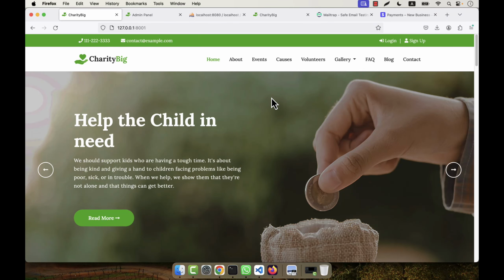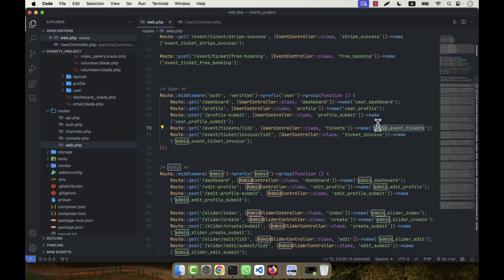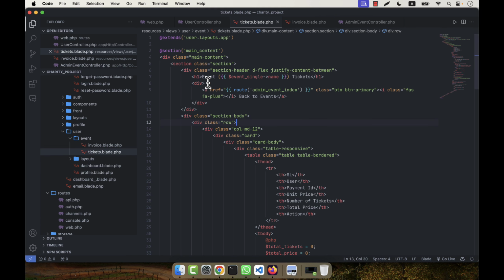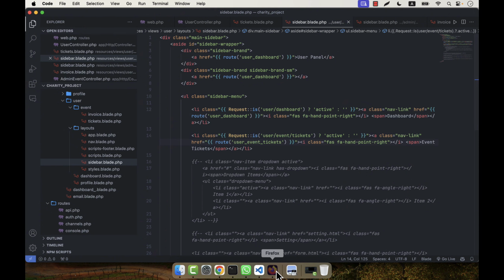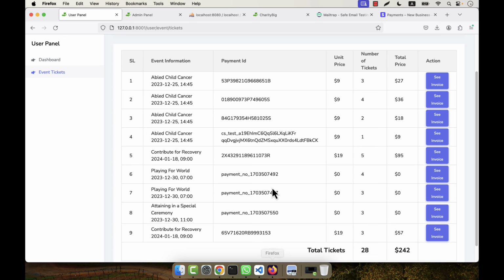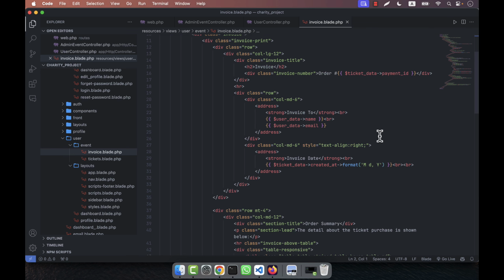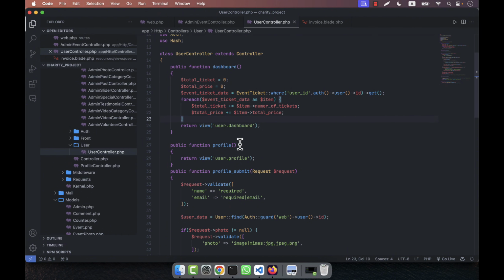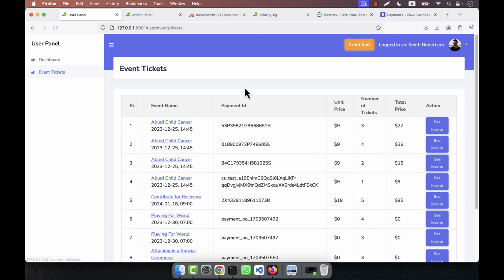Laravel 10 | Non Profit Charity Website | Event Ticket (User Panel) | #19